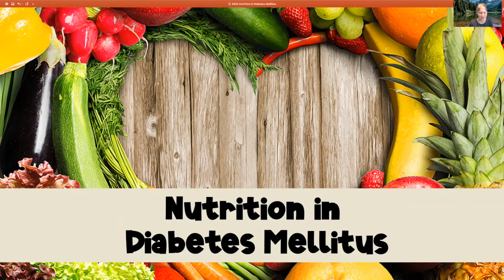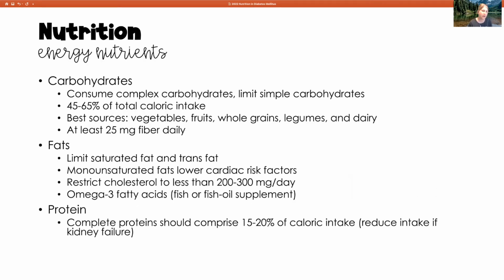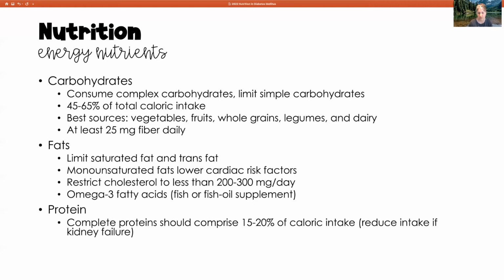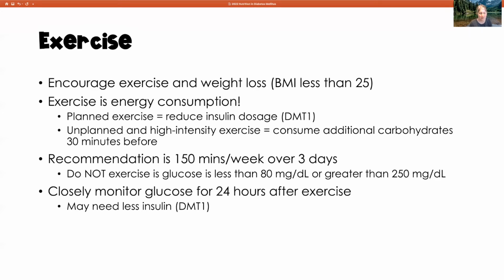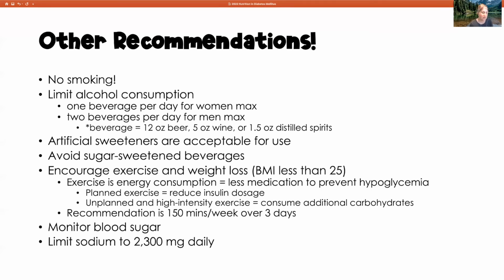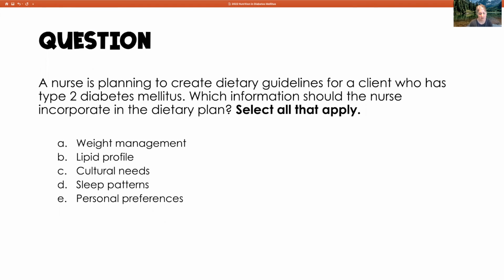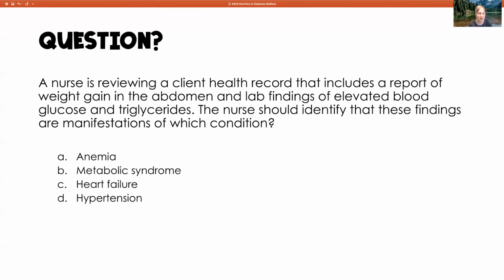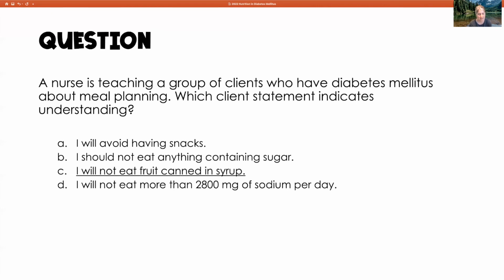Nutrition in Diabetes Mellitus /Med-Surg Nursing / INCLUDES practice questions w/rationale!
Hello! My name is April. Let me start by saying that I love being a nurse! I have more than 25 years of nursing experience with 10+ years as a college professor.

This video is another in my nutrition for nurses series and covers nutrition to prevent and manage diabetes mellitus.

Hypoglycemia vs. Hyperglycemia
Diabetes Mellitus Type 1 vs. Type 2
DKA vs. HHS
Cardiovascular Diets (including the Mediterranean diet)
Medications Affecting Glucose (Insulin)

Looking for more help with nursing class?
Reach out to inquire about my tutoring services!

*This video is intended for college students taking nursing classes.